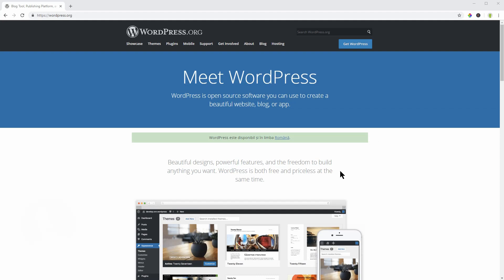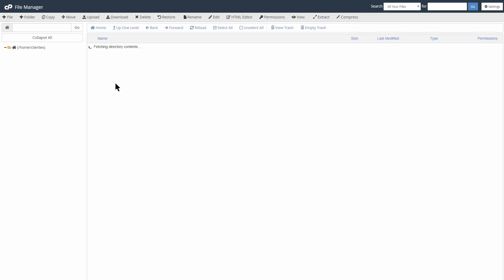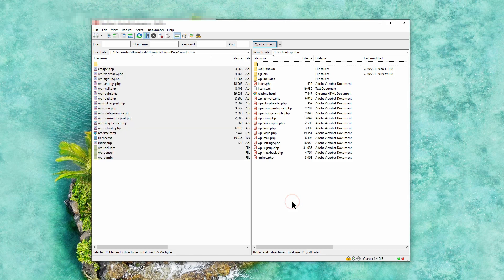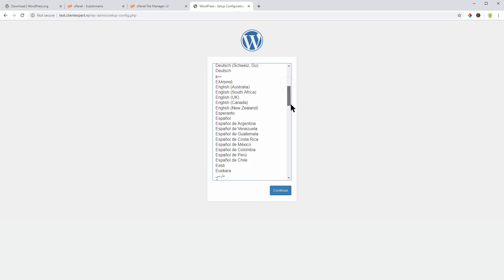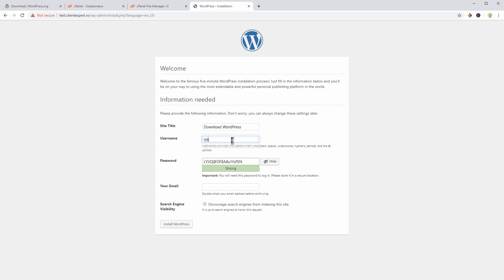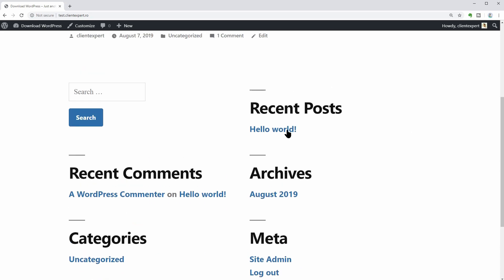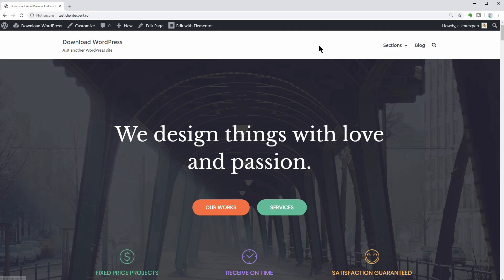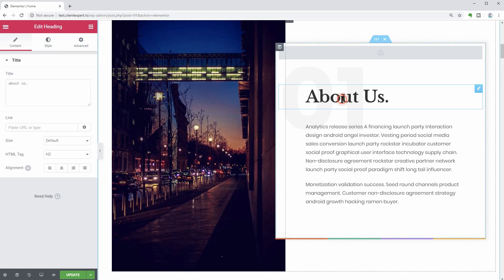Download WordPress And Install It Manually On Any Web Server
Learn how to download WordPress and then install it on web servers like the one offered by Siteground or Bluehost.

You can install WordPress manually by using FTP software or by simply uploading the files through the file manager offered within the cPanel.

First, download WordPress from their official website, which is wordpress.org, and then extract the files in the same folder.

These files are all you need to run a WordPress website on your domain name.

Uploading them to your server is as simple as moving files through different folders.

Access your web server through FTP file manager like FileZilla and then go to public_html to open the folder that will contain your website files.

Select all the files excepting the zipped file on the left and then drag them to the right, like so.

Depending on how fast your connection is, the transfer can take a while.

Once the process occurs, you can type in the web address of your site in the browser to start installing WordPress.